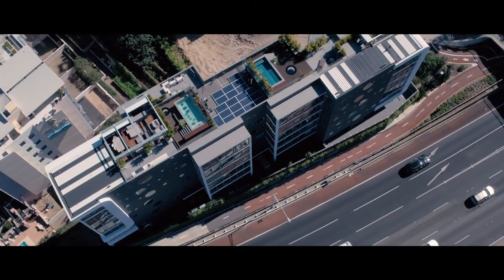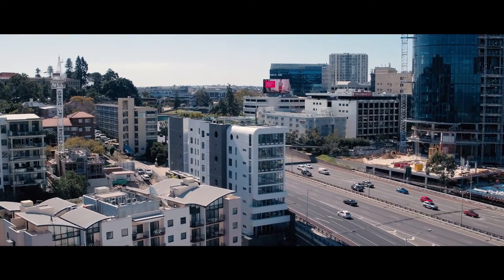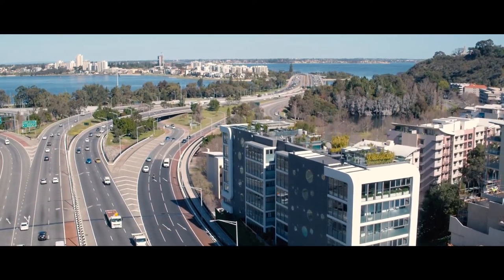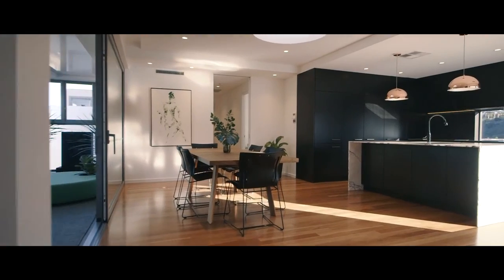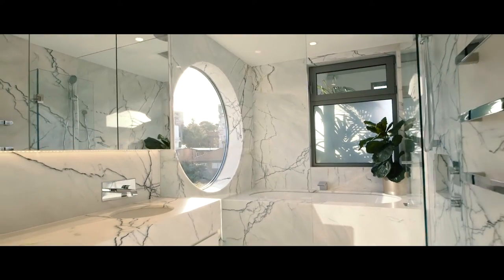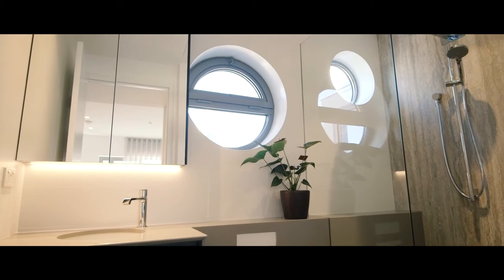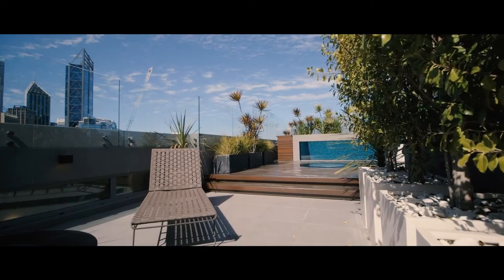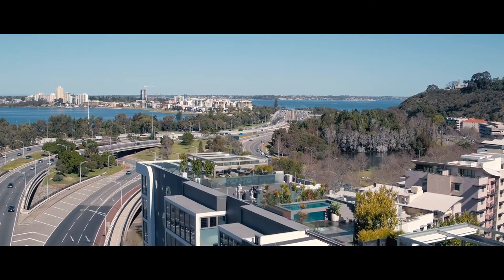Halo on Mount PENTHOUSE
Our HALO on Mount PENTHOUSE ,                                                   Developer- Baltinas Made Project Architect- Baltinas Architecture                                                                     (Architect Team : Jonathan Choy, Marko Cirkovic, Jeff Swinyard, Kim Tan, Rebecca Frost and Shaun Banner) Video By Crib Creative